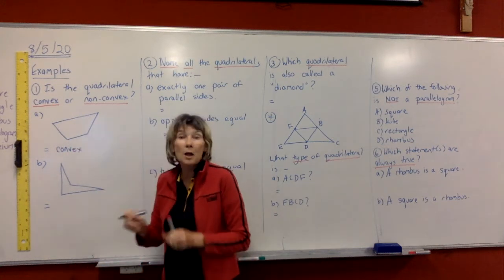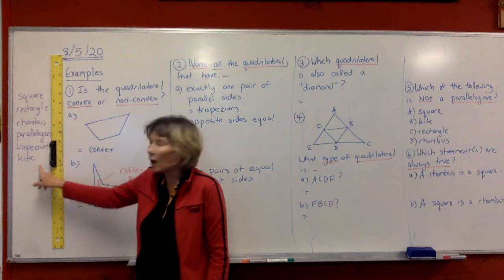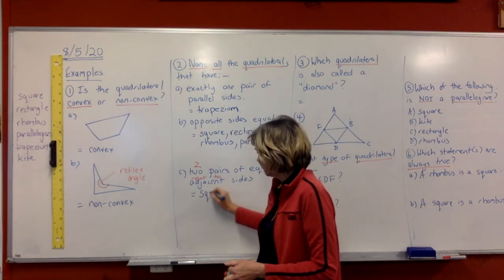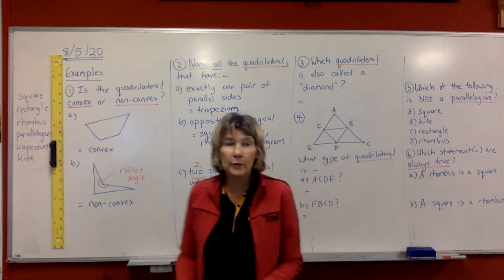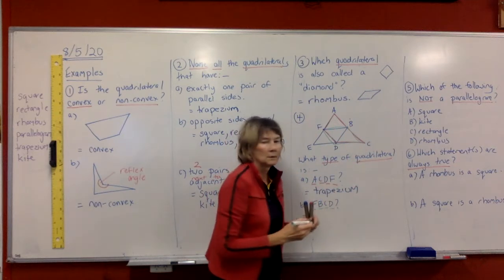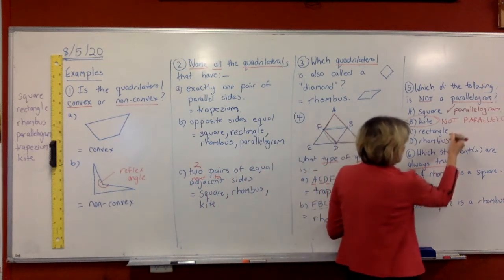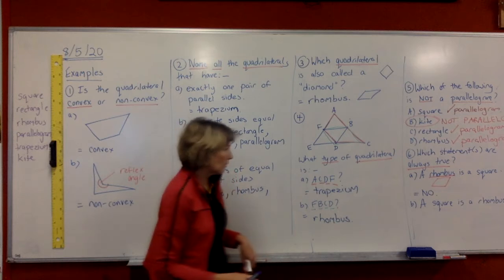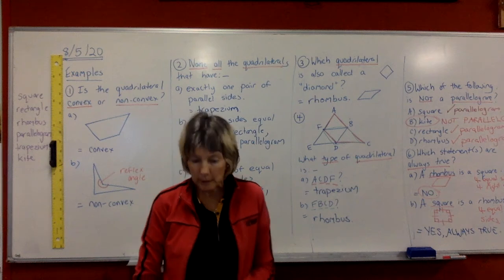Types of Quadrilaterals - Video 2 (of 2)